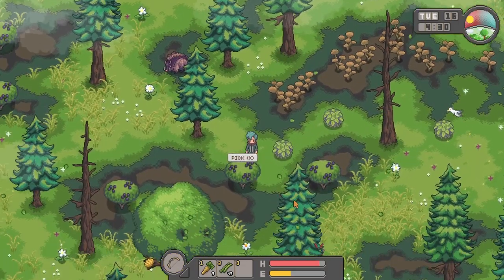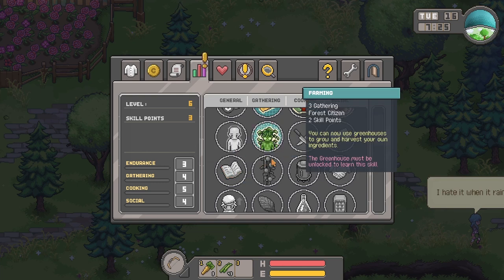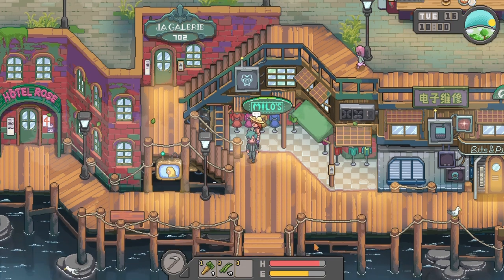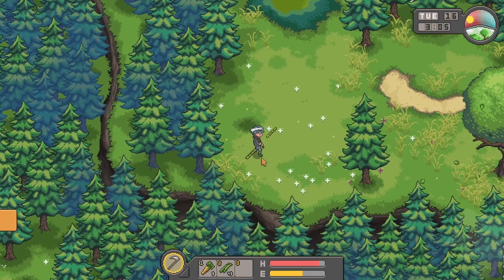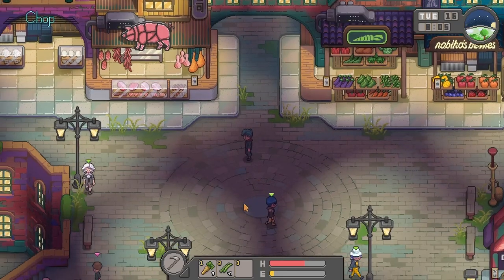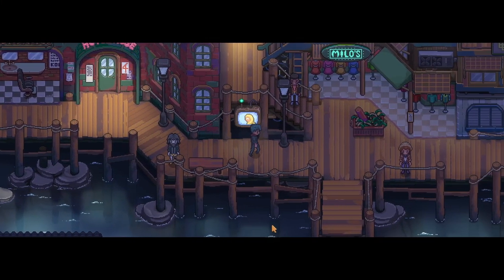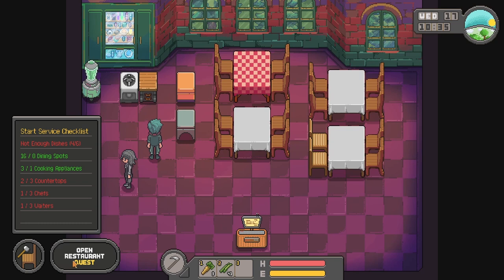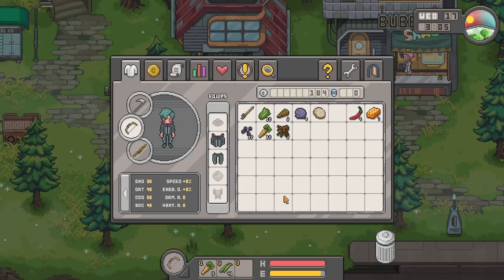BIZARRE Bird Discovered?! | Chef RPG #7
Hold onto your hats because we’ve got a mind-blowing discovery for you—a bizarre bird that defies all expectations! Welcome to Chef RPG by @PixelArchitect

➡️ Chef RPG Trailer (Upcoming Let's Play this 12th of Sept)

🕊️ GOOD NEWS!